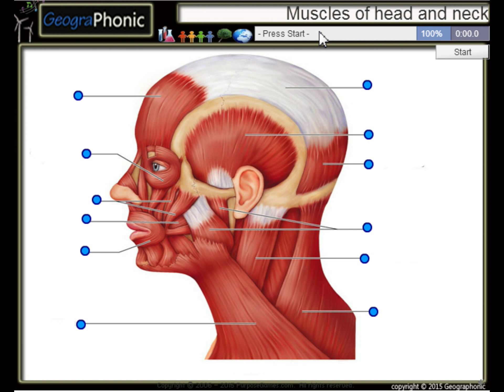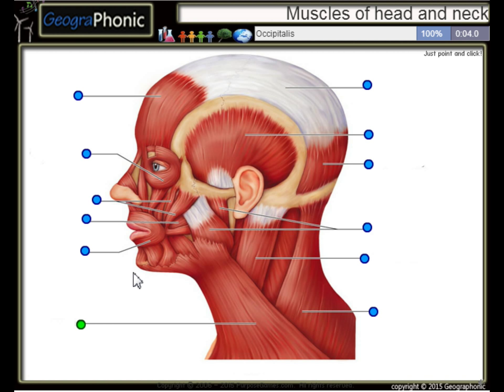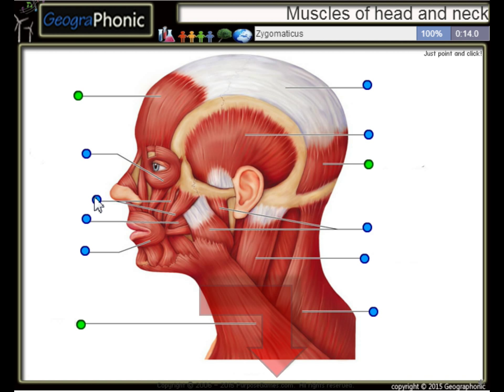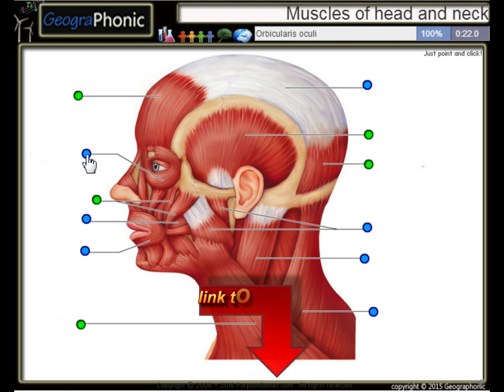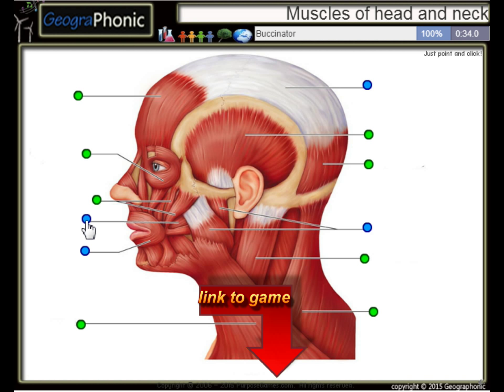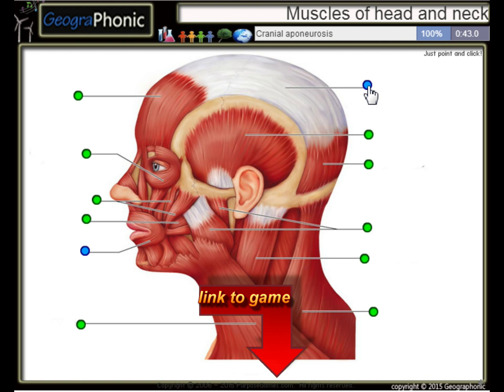ćwiczenia anatomia, mięśnie głowy i szyi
Mięśnie głowy i szyi,
Mięśnia okrężnego oka, zygomaticus, Frontalis, anatomia, mięśni, żółwia, anatomii, czaszki, żwaczy, czworoboczny, rozcięgna, occipitalis, Sternocleidomastoid, Tempolaris, czaszki rozcięgna, orbicularis Oris, ciało, buccinator, platysma,

Tagi Anatomia, człowieka, mięśni, mięśni, czaszki, ciała, głowy, szyi, mięśnie głowy, sternocleidomastoid